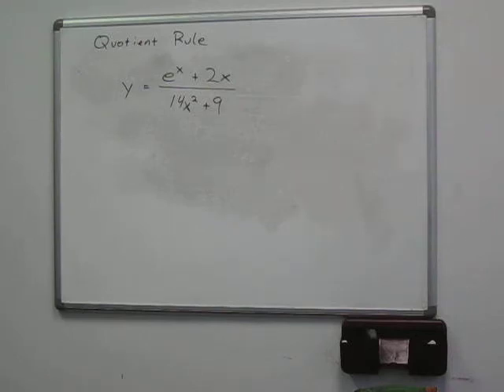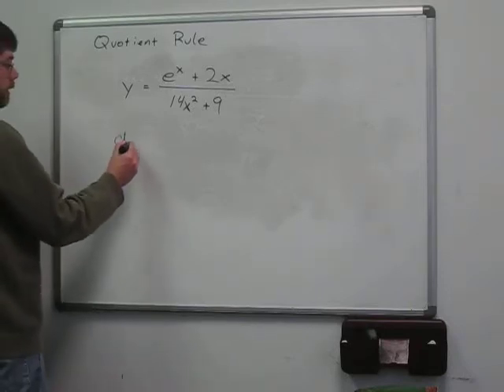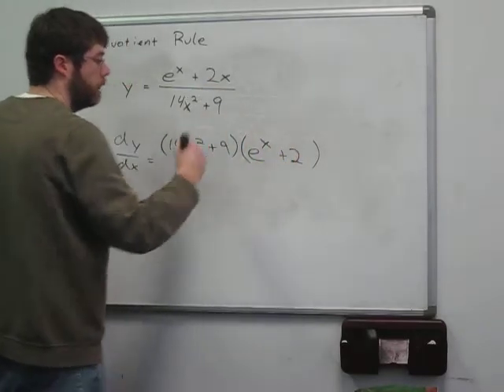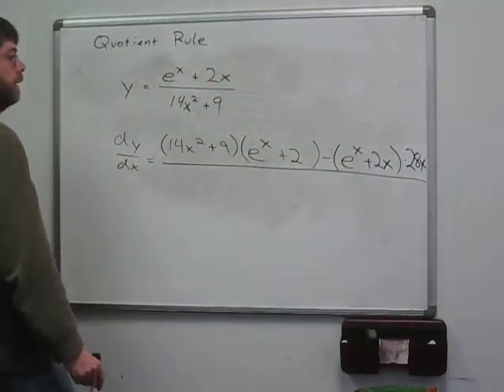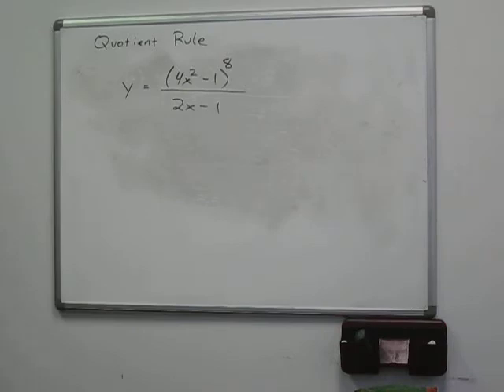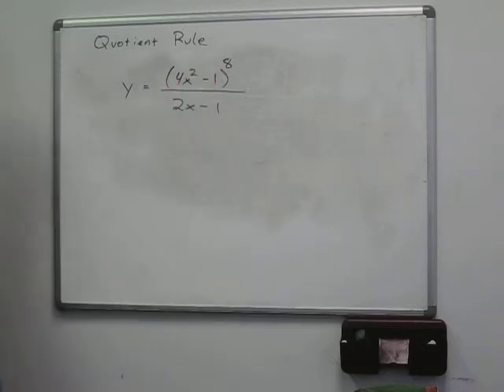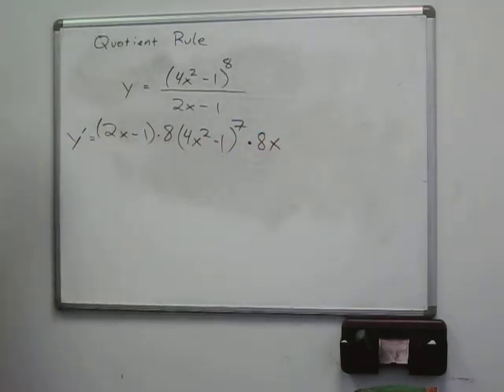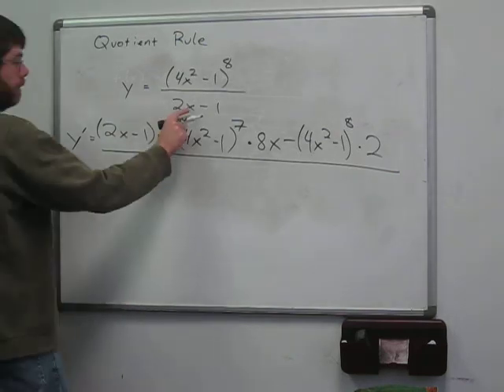Business Calc - Quotient Rule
We find a couple derivatives using the quotient rule.